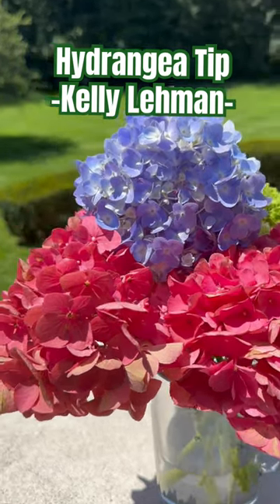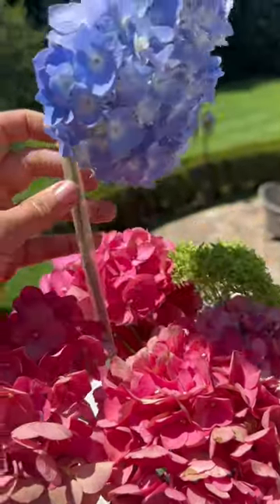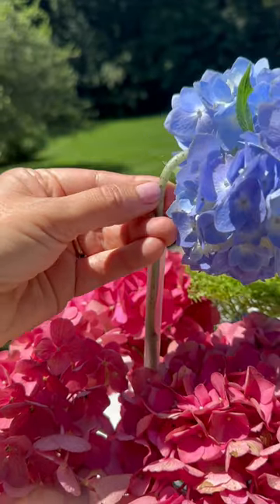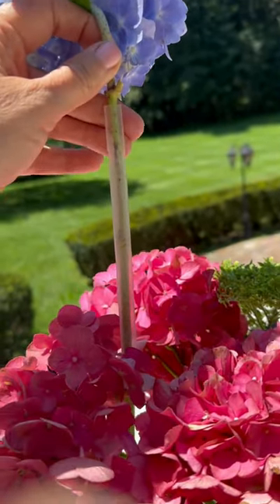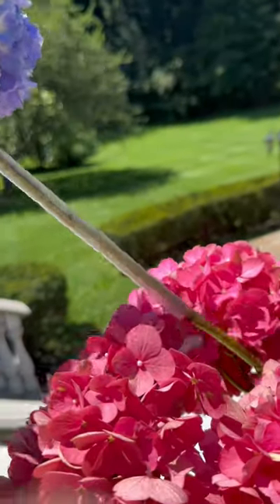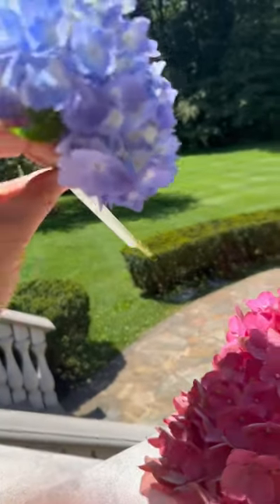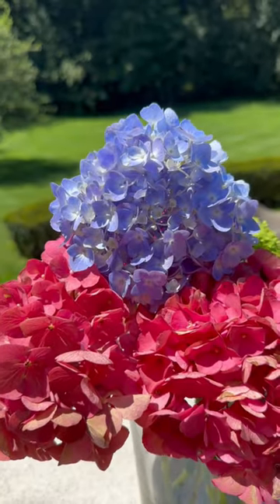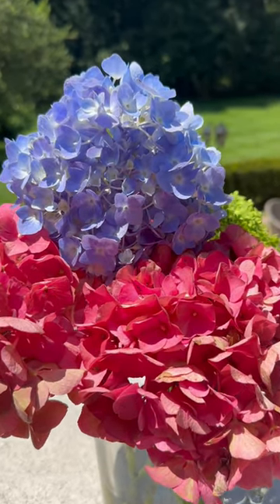Hydrangea Tip - Kelly Lehman